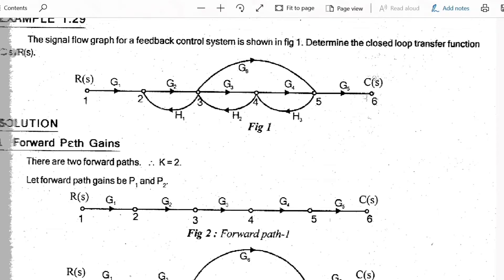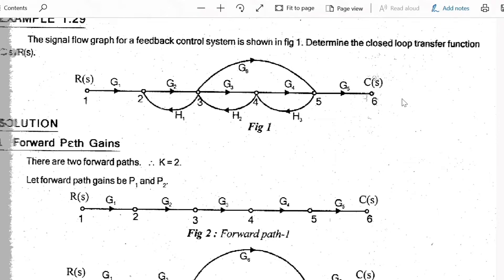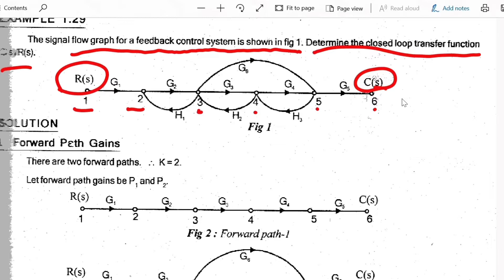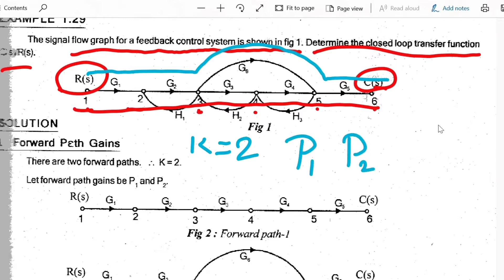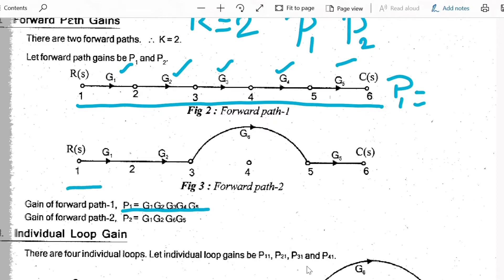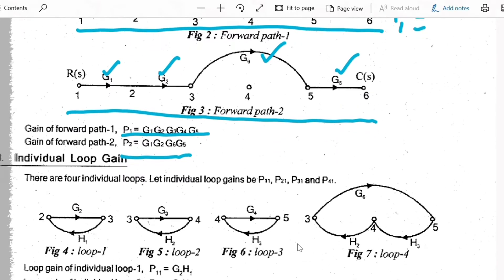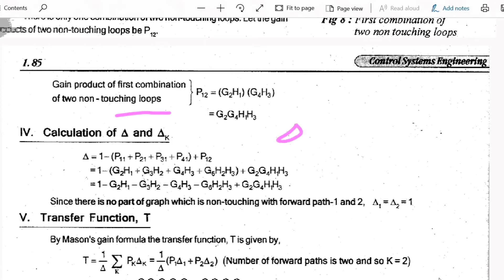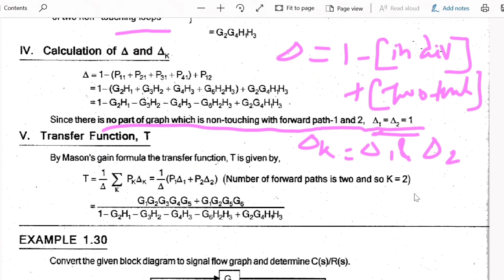Control Systems Unit 1 Signal Flow Graph Tutorial 2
This video gives